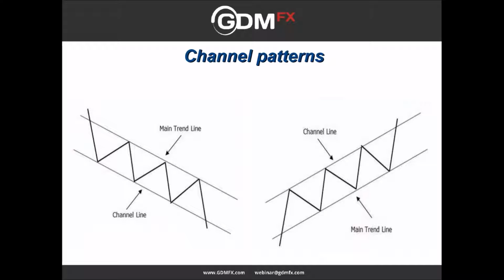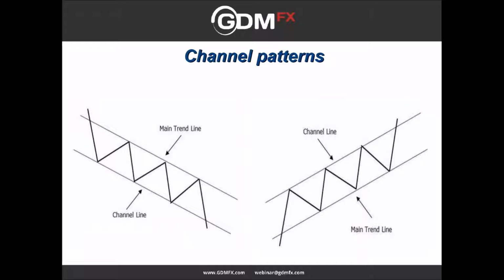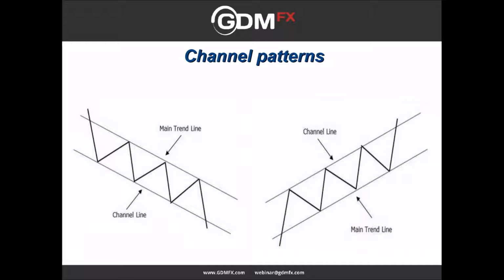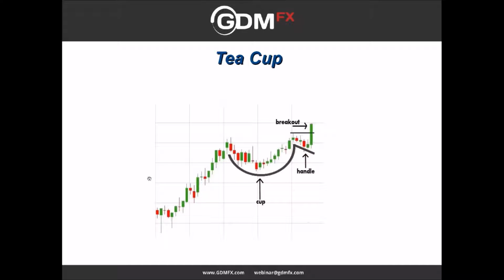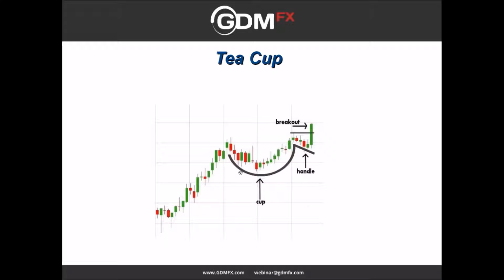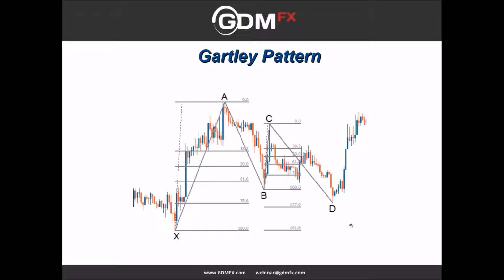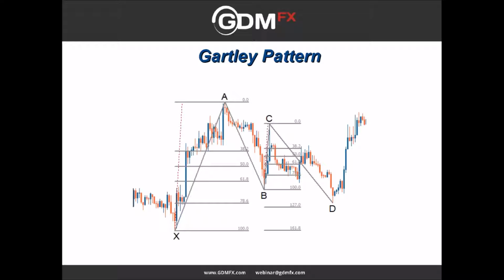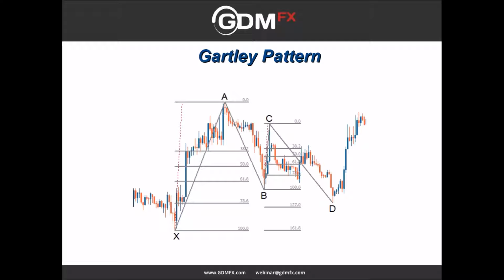Chart Patterns and Candlestick Formations @ GDMfx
Invented centuries ago in Japan, this simple chart type has quickly become the most widely used trading tool on all Financial Markets.

Watch our Trading Experts in this FREE Webinar series to learn more about the Japanese Candlesticks and how their combinations can be used to improve your trading results.

The webinar covers "Channel Patterns; Rounding Bottom/ Top; Tea Cup; Gartley Pattern"